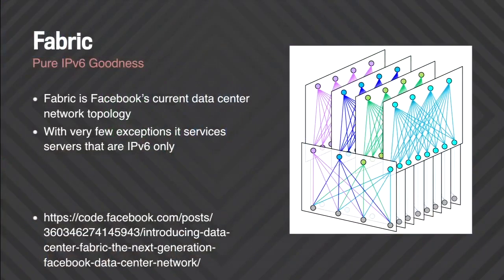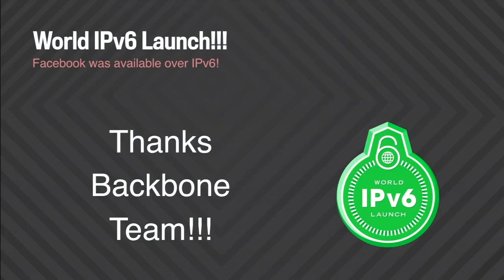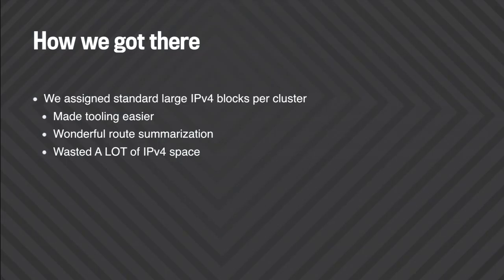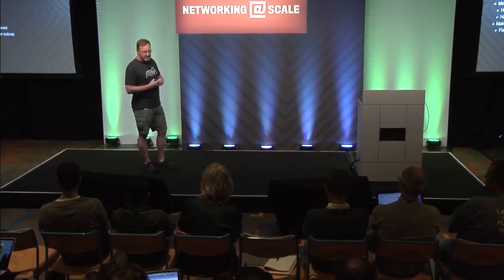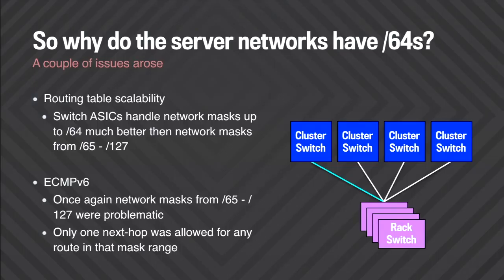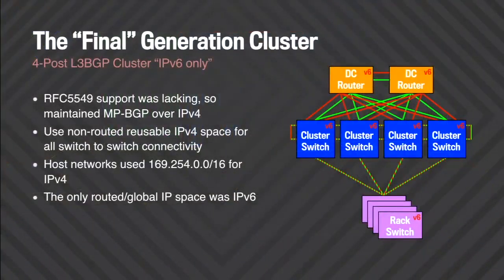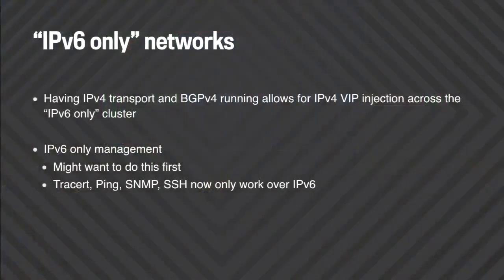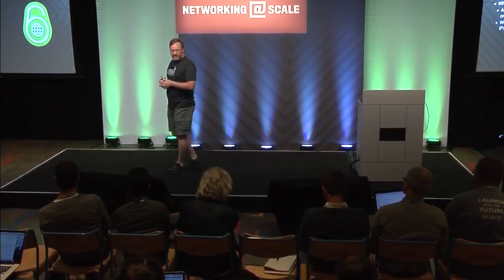Facebook, Todd Hollmann — A History of IPv6 Challenges in Facebook Data Centers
Networking@Scale 2016